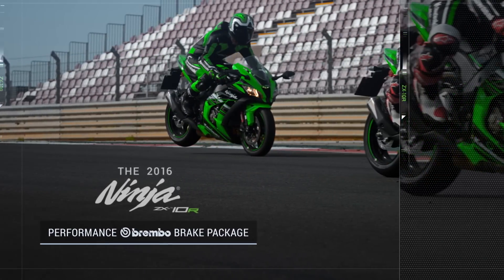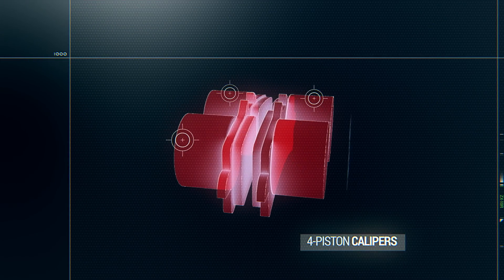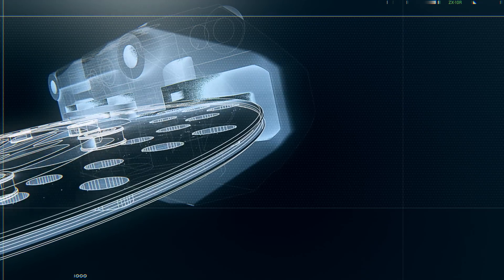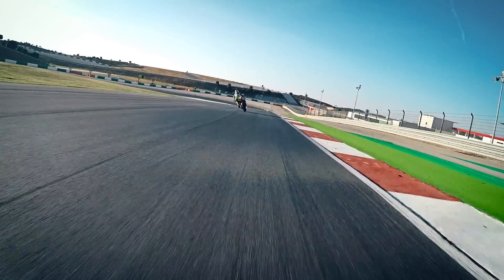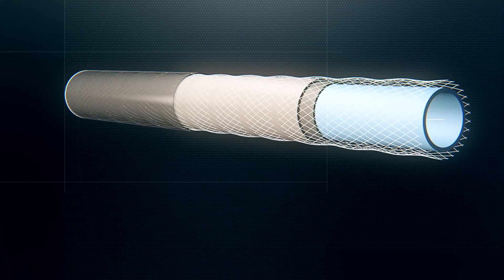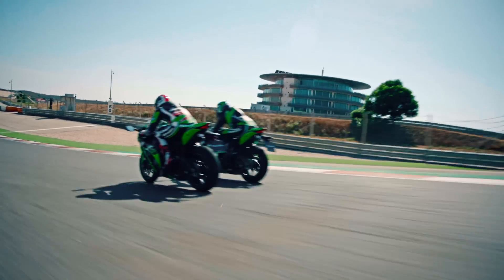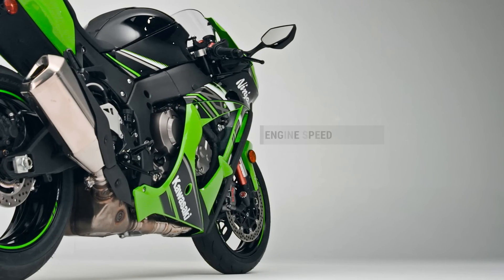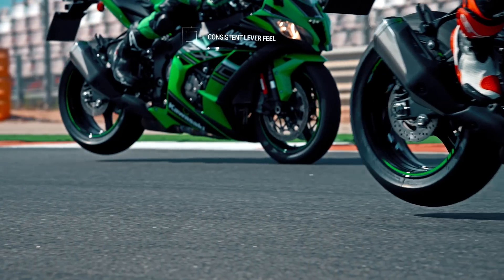2016 Kawasaki ZX10R 002 Brakes